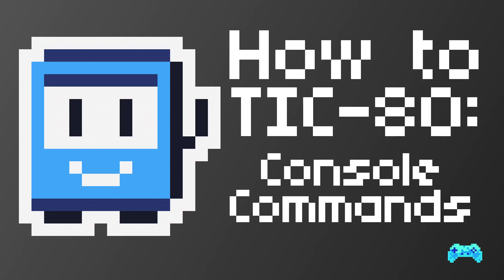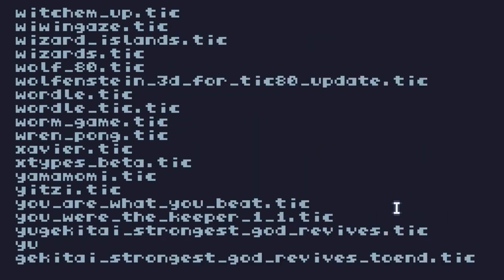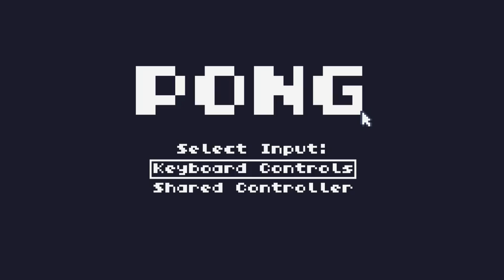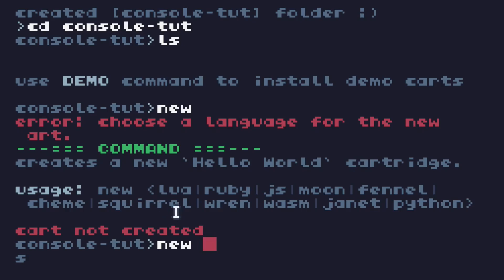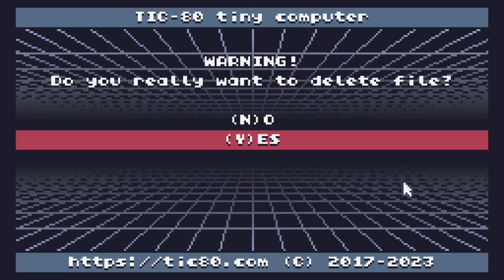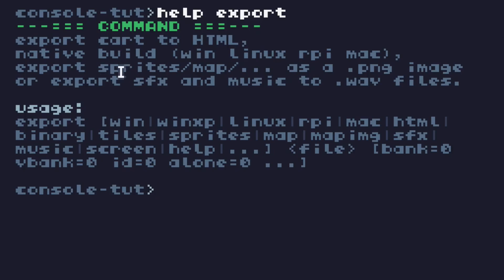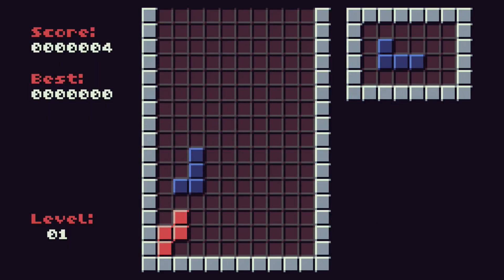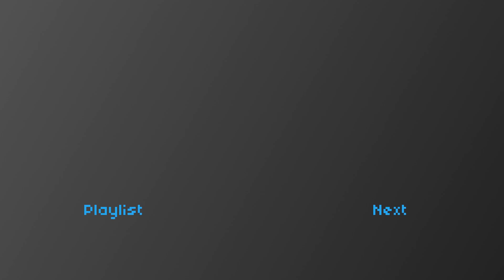How to TIC-80 - Console Commands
What can you do in the TIC-80 console? Lots of things!

Chapters:
00:00 - help
00:35 - surf
02:32 - cd
02:49 - dir / ls
03:59 - load
05:21 - mkdir
06:21 - new
07:57 - save
08:21 - run
09:00 - del
10:26 - config
11:03 - export
12:20 - folder
13:03 - import
13:43 - demo
15:10 - resume
15:31 - menu
15:55 - exit